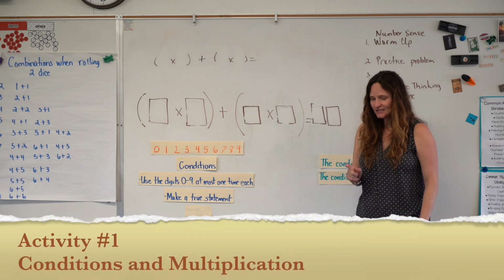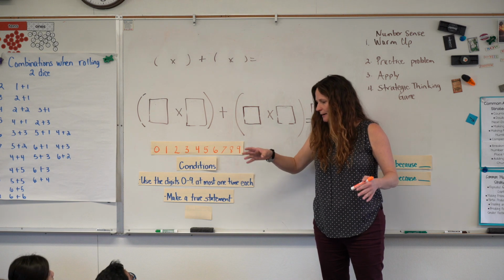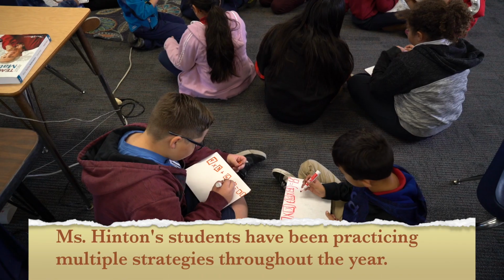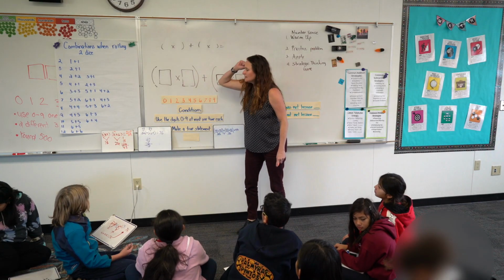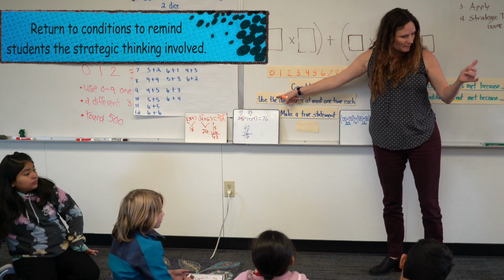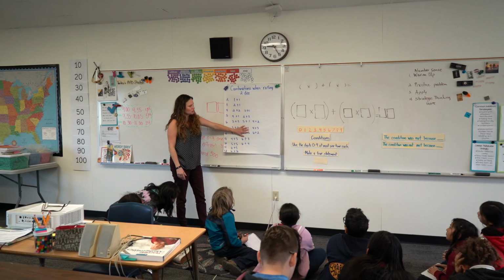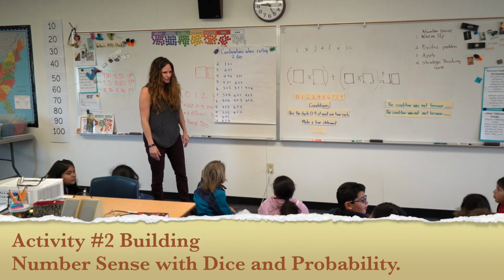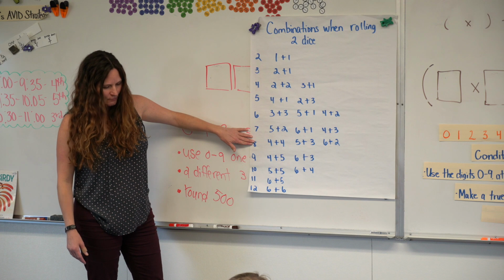Small Group Math Activities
Instructional Specialist, Mary Hinton, delivers an engaging 3 part math lesson.